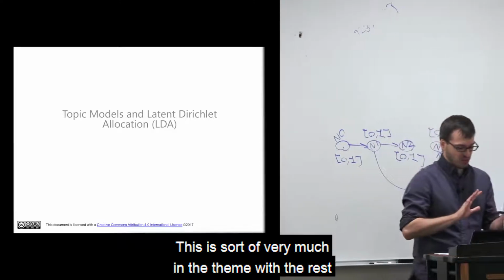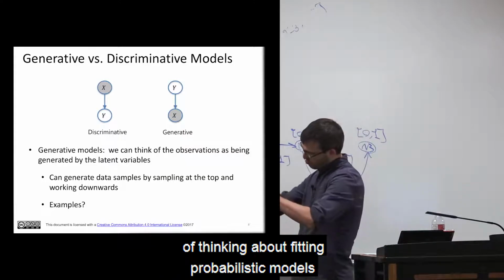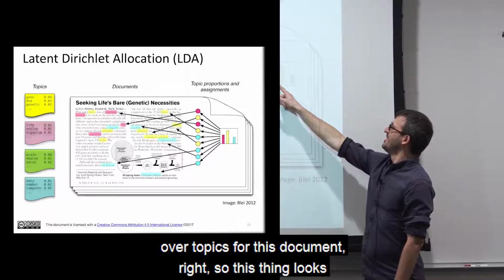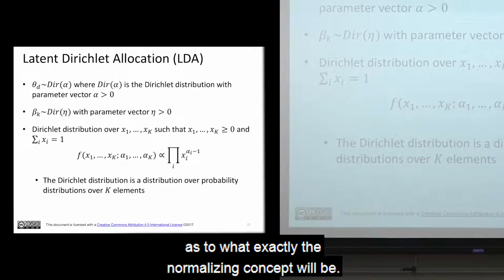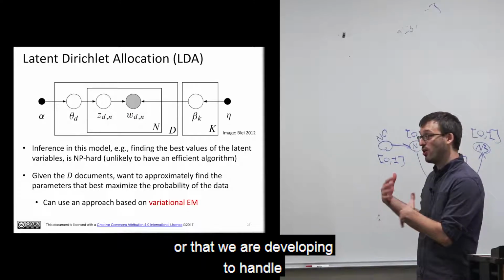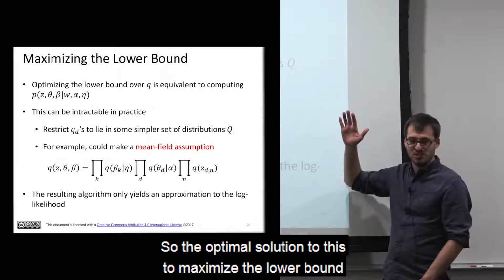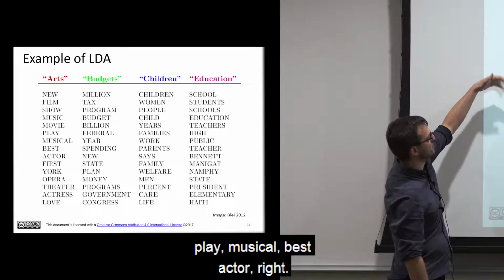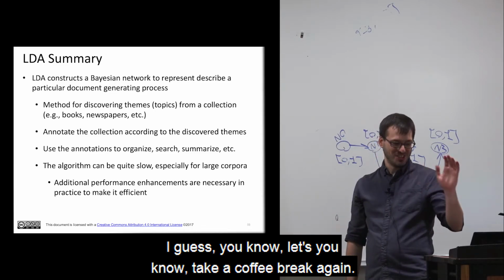Probabilistic Models and Deep Neural Networks: Latent Dirichlet Allocation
This video explains lesson 'Latent Dirichlet Allocation' from the module 'Probabilistic Models and Deep Neural Networks' of the course 'Big Data Driven Advanced Data Science'.